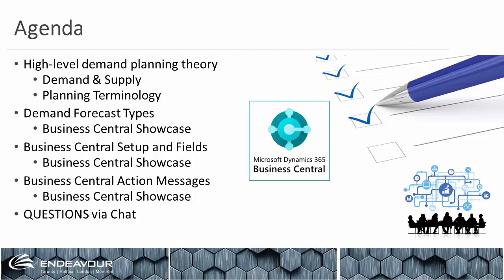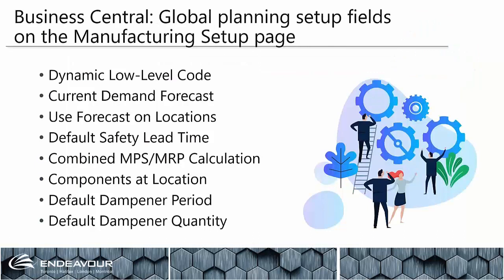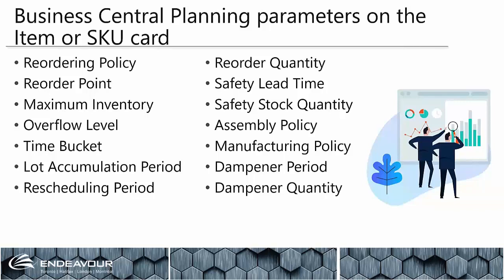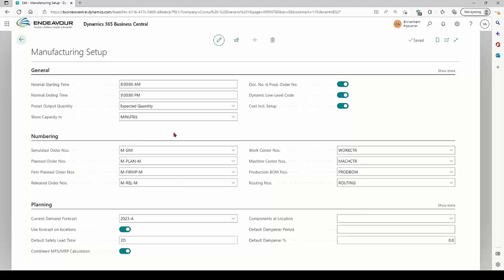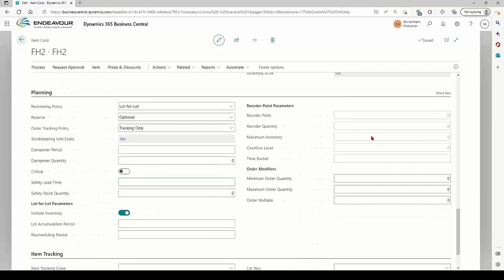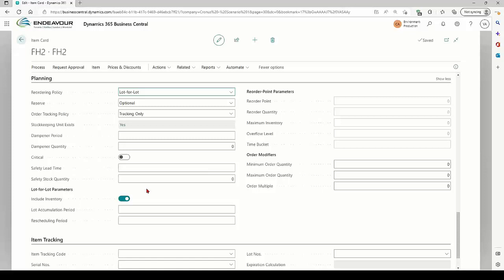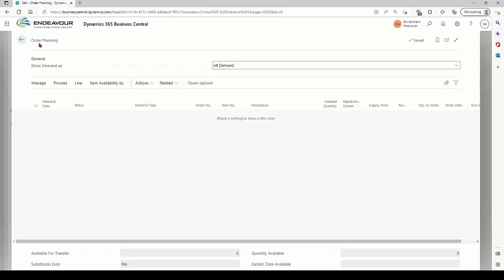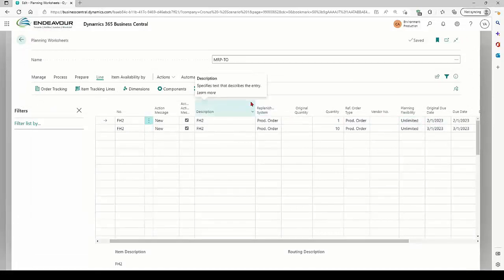Demand Planning with Microsoft Business Central ERP via Endeavour Solutions- Microsoft Configuration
Demand Planning with Microsoft Business Central ERP via Endeavour Solutions - Microsoft Consulting services for ERP cloud configuration for manufacturing and distribution
Microsoft Business Cental - Out of the box functions for Demand Planning